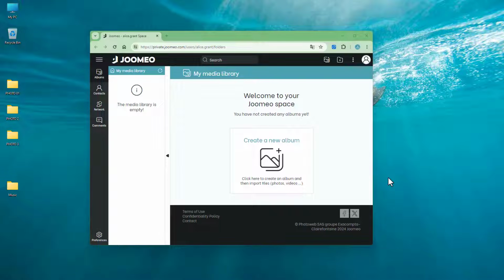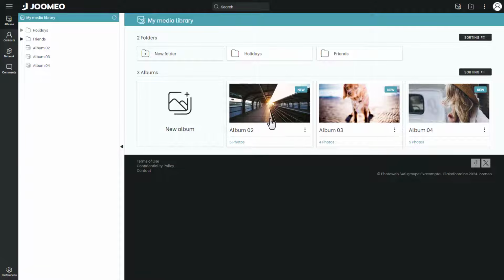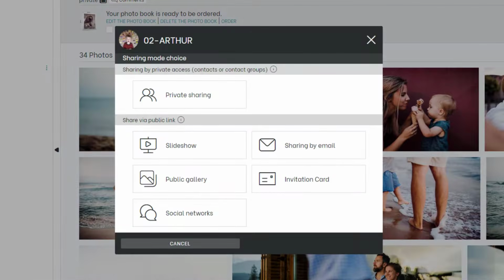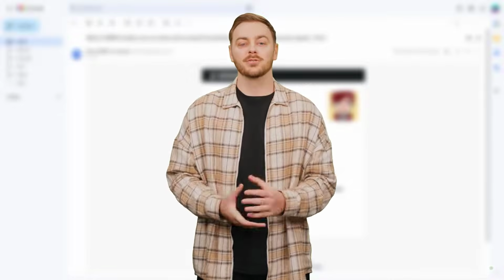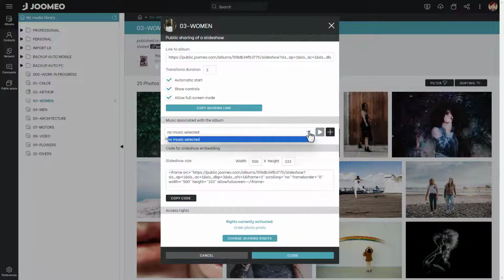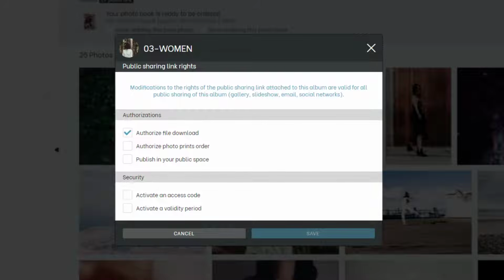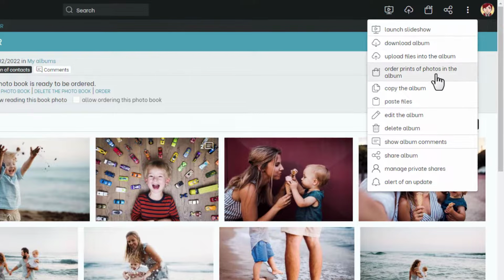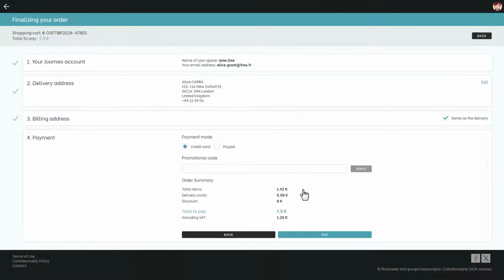Your first steps with Joomeo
Are you new to Joomeo and wondering where to start? Look no further! This tutorial video is specially designed to guide you through the main features of Joomeo and help you make the most of this media management platform.

In this comprehensive beginner's guide, we will cover the following steps:

1. Backing up photos and videos: Learn how to easily import your media to Joomeo to securely back them up in the cloud. We will show you how to upload your files and organise them in your personal space.

2. Organising with folders: Learn how to structure your Joomeo space using folders. You will see how to create themed folders to quickly classify and find your media.

3. Creating slideshows: Dive into the world of slideshow creation with Joomeo. We will explain how to select your favourite photos and videos, add transitions, music, and effects to create stunning slideshows.

4. Using photo lab services: Discover how to order professional prints of your photos directly from Joomeo using its integrated photo lab services. We will show you how to choose formats, paper types, and finishes to get superior quality prints.

Whether you are new to media management or simply looking to master Joomeo, this video is for you! Follow our simple instructions and start enjoying all the features Joomeo offers to organise, share, and enhance your memories online.

Sommaire :

00:00 - Opening credits
00:05 - Table of contents
00:25 - Create an album and import images
01:11 - Organise your Joomeo space
02:30 - Share your photos
04:05 - Create a slideshow
06:58 - Order photo prints
09:01 - Conclusion
09:52 - End credits